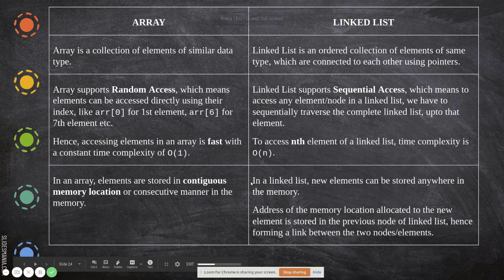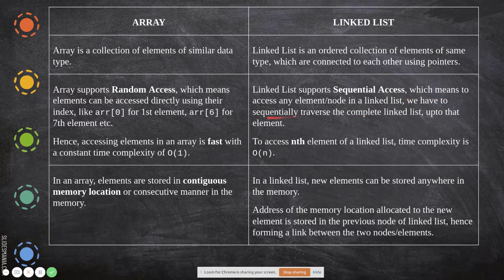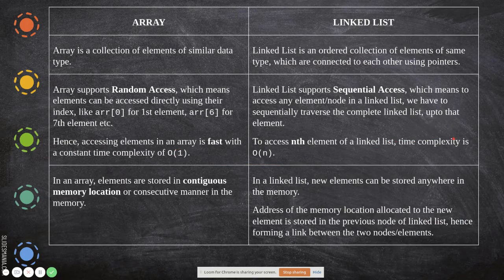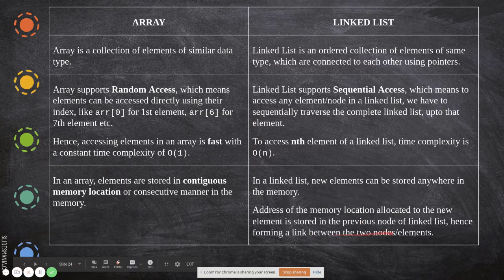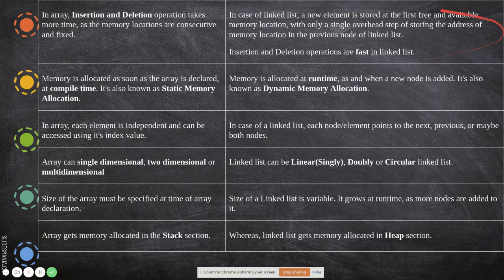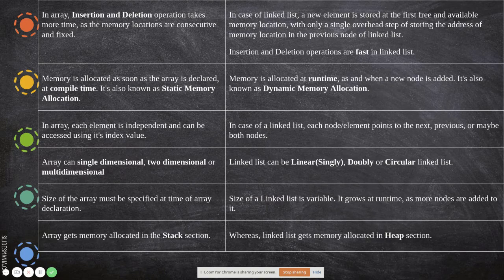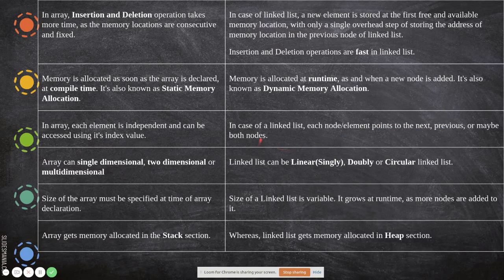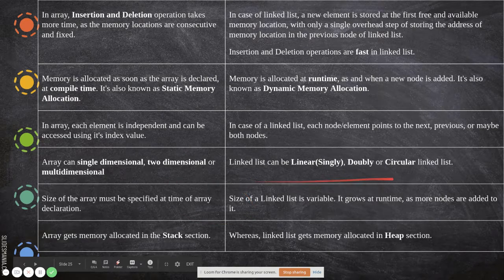linked list10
Difference between array and linked list